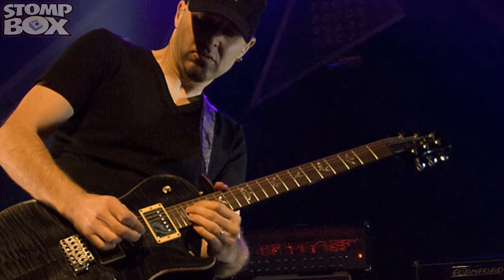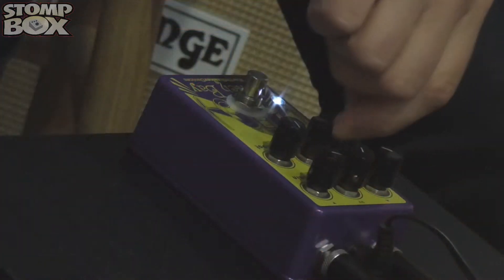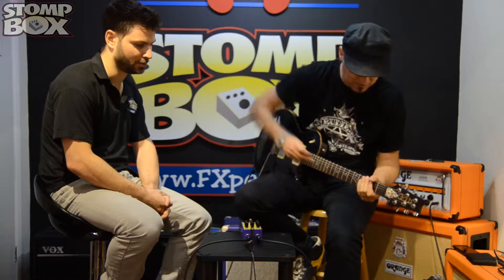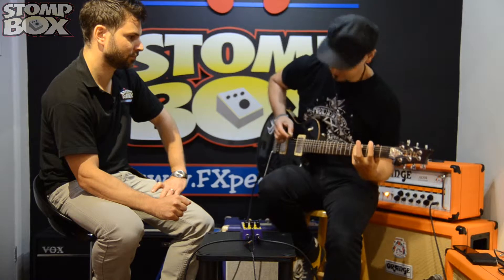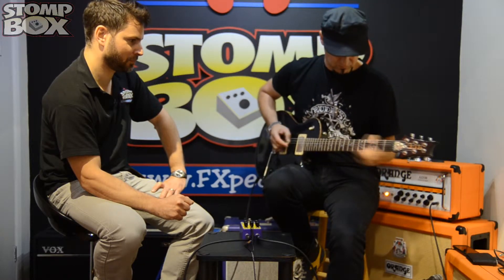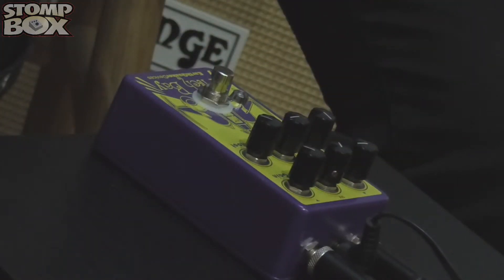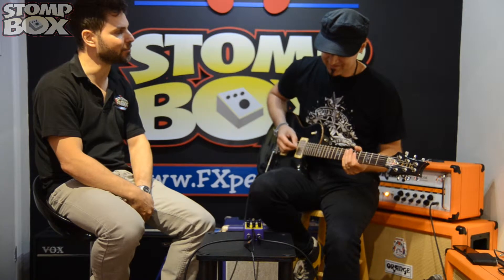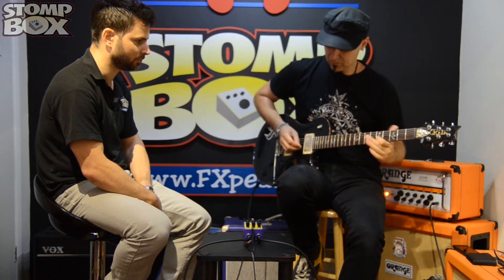Review of Earthquaker Devices Pitch Bay Pedal with Ace from Skunk Anansie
Ace is the lead guitarist in alternative rock band, Skunk Anansie.   The band, in 2004, was named as one of the most successful UK chart acts between 1952 and 2003 by the Guinness Book of British Hit Singles & Albums, with a total of 141 weeks on both the singles and album charts.  They were voted Kerrang!'s Best British Live Act in 1996. In 1997 they were nominated for Best Live Act and Best Group at the MTV Europe Music Awards.

Ace is known for his tasteful use of effects.  He came to our shop in Northwood, North West London, to try out some pedals and we filmed the results.  This is not intended to be an in-depth review of the pedal; this is simply Ace's reaction and first impressions.

The full range of Earthquaker Devices pedals as well as an unrivalled selection of other brands can be purchased in-store